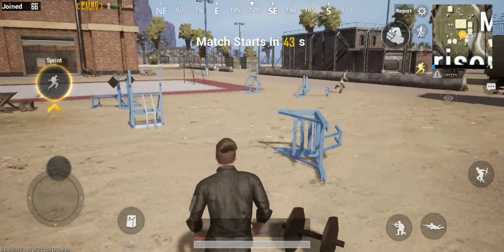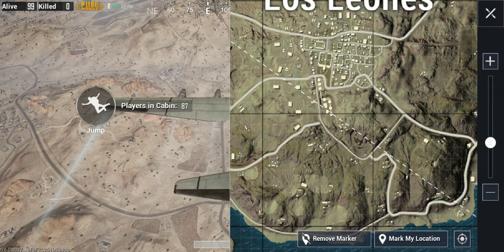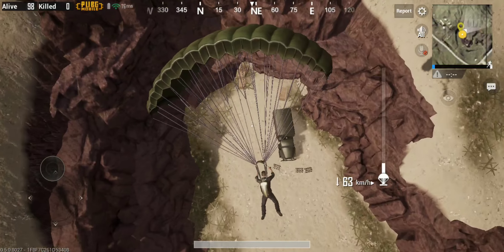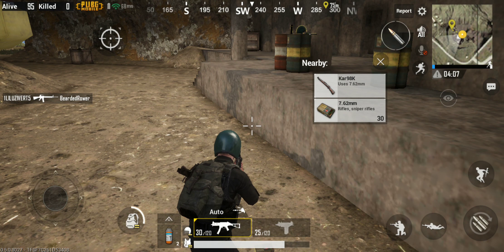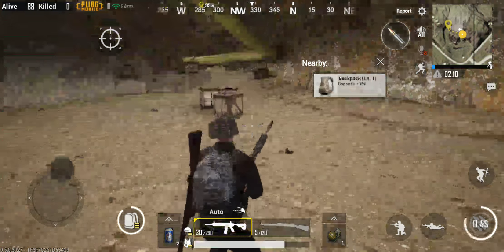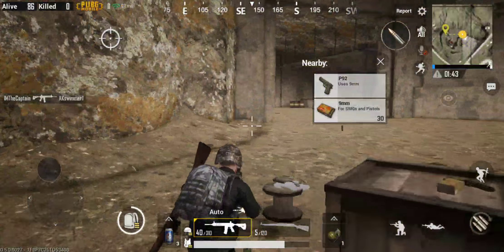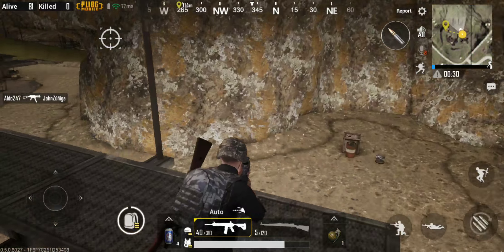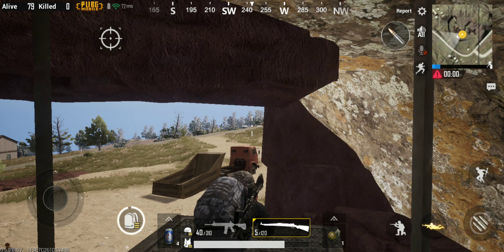Miramar Hidden / Secret Drop Spots EXPOSED #1 - The Mines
Let's reveal some secret or hidden locations in PUBG Mobile's new desert map, Miramar, starting with The Mines! These caverns are not well marked on the map, and (so far at least) I haven't seen another person loot them, which makes it almost boring dropping here... Let's change that together!

Want to see a video on another cool location? Be sure to leave a suggestion in the comments down below!